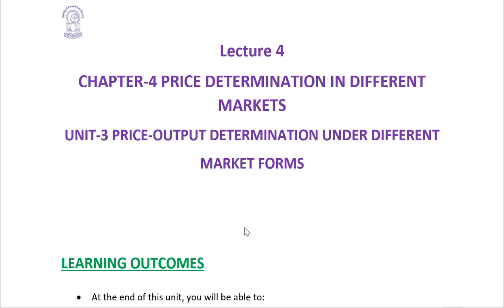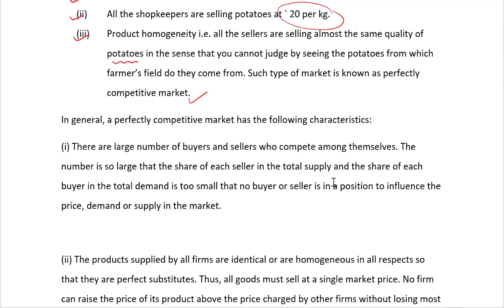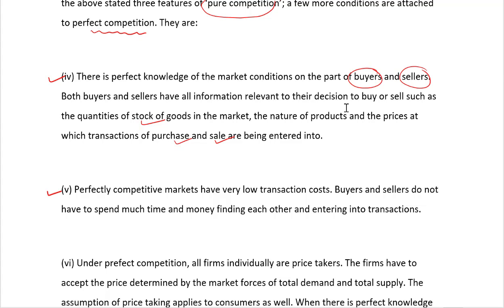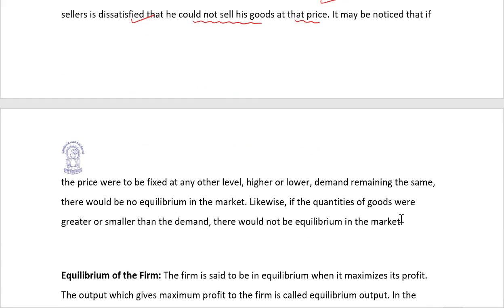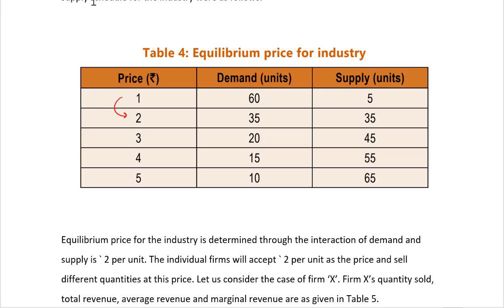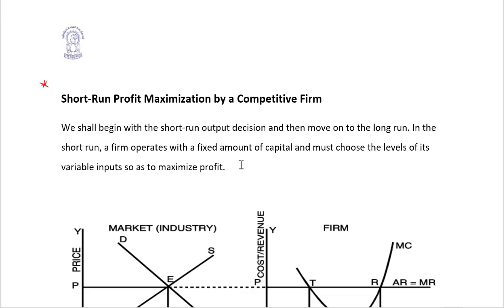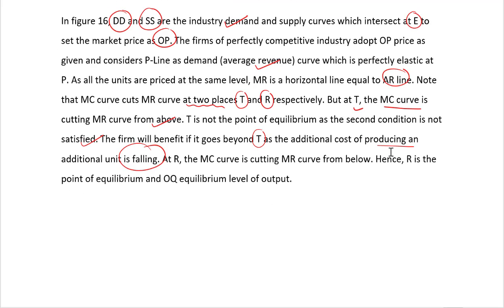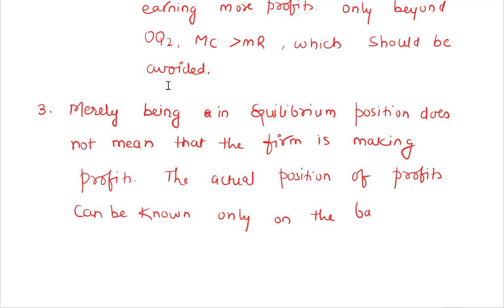CA CLASSES | ECONOMICS | MEANING & TYPES OF MARKETS | LECTURE 4